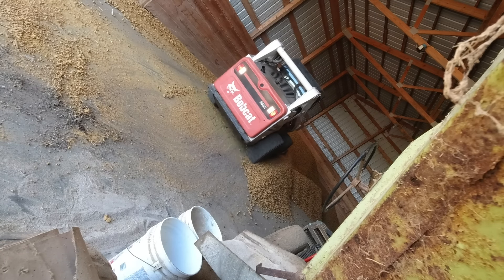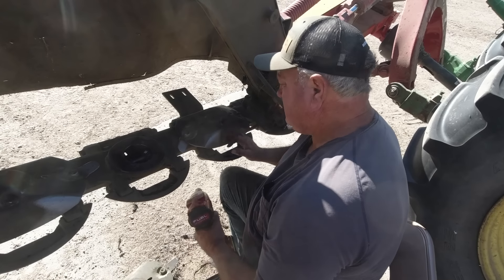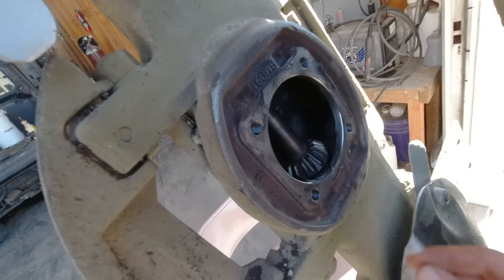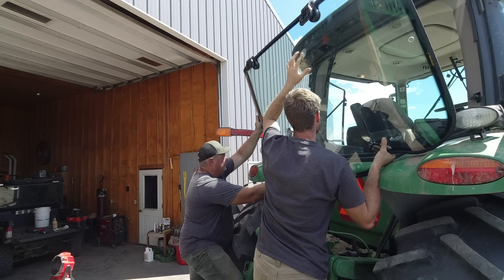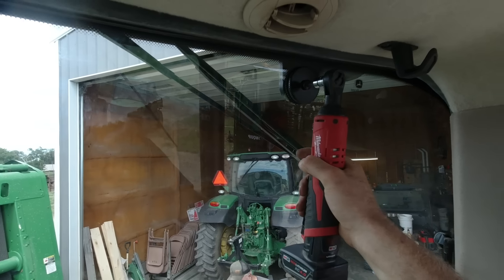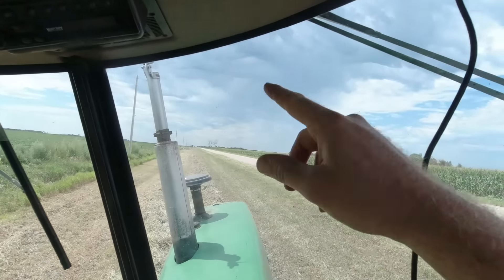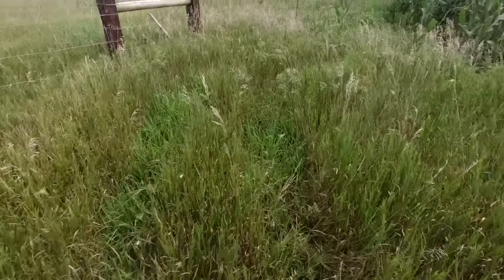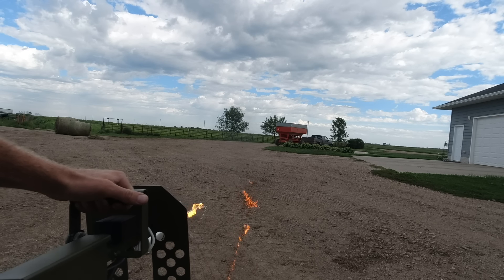Last Day of Ditch Hay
Sonne Farms
57363